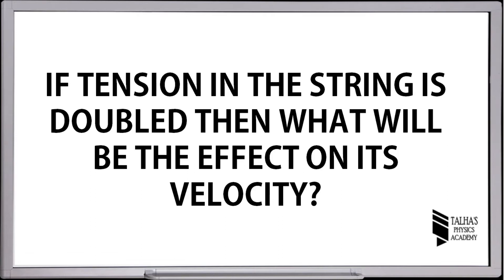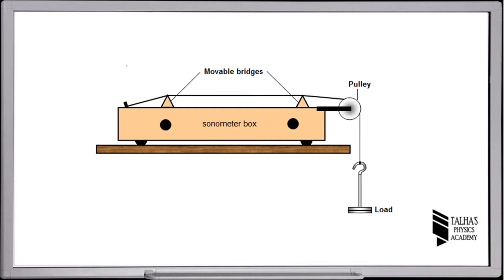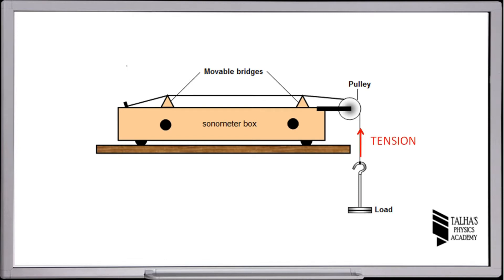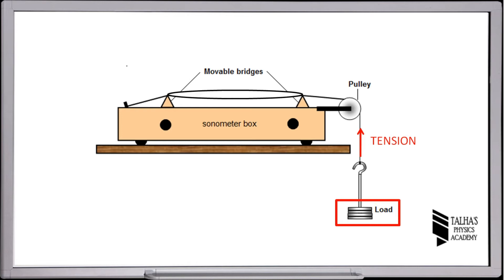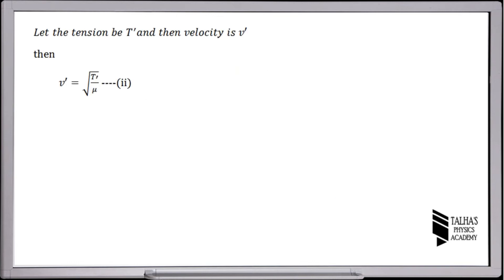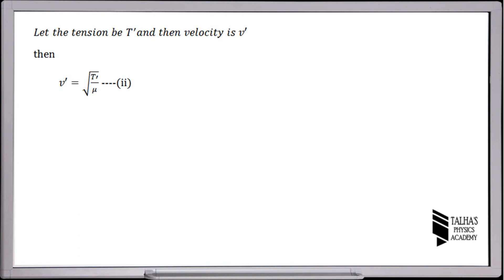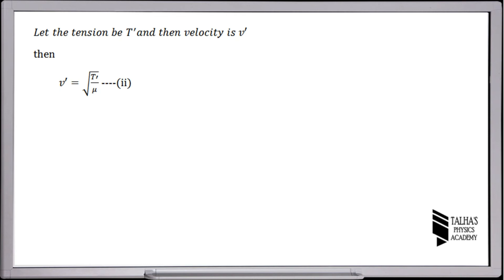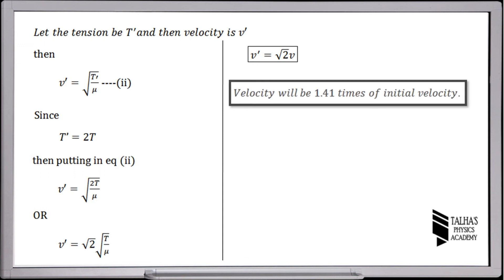If the tension in string is doubled what will be the effect on the speed of waves in the string?